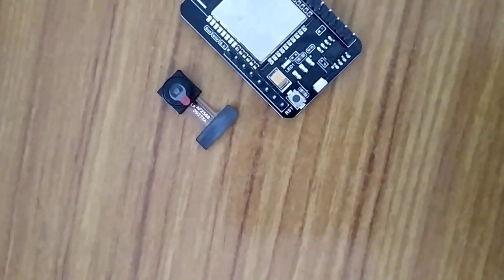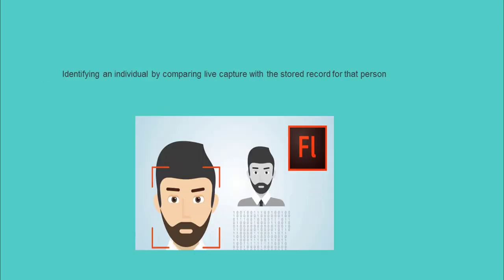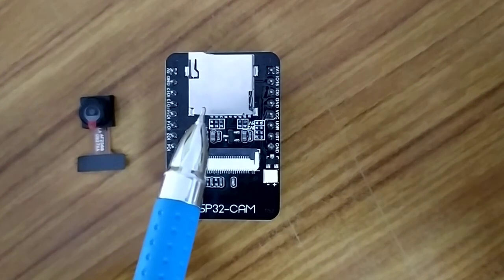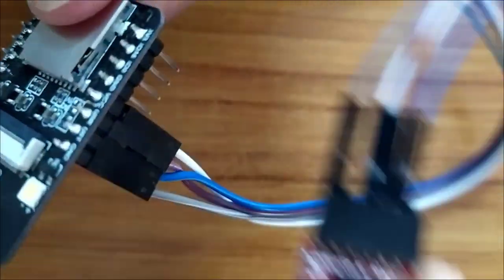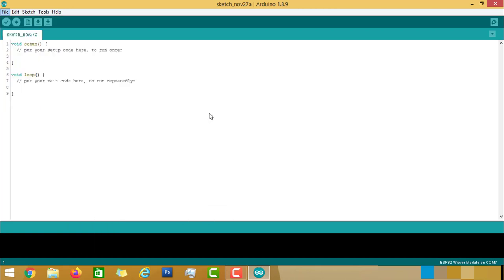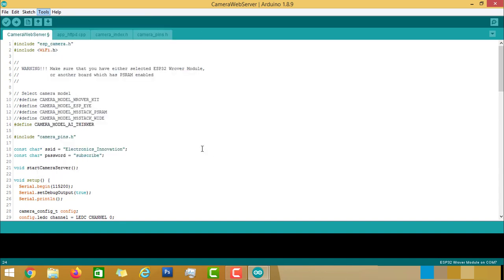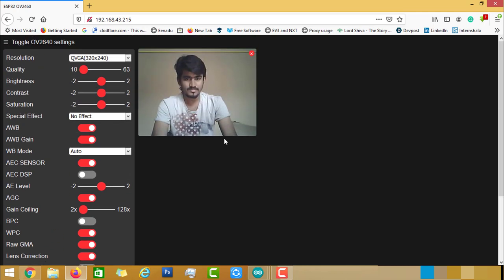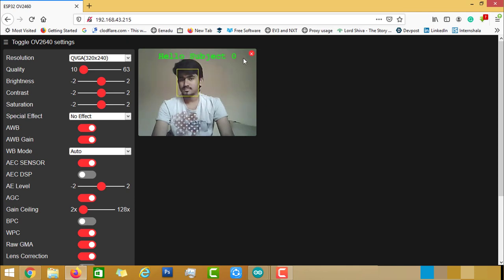ESP32-CAM Face Recognition and Video Streaming with Arduino IDE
This Tutorial is all about face recognition with the ESP32-CAM board. I'll show you how to set up a video streaming web server with ESP32- CAM and perform face detection and recognition of the particular person.